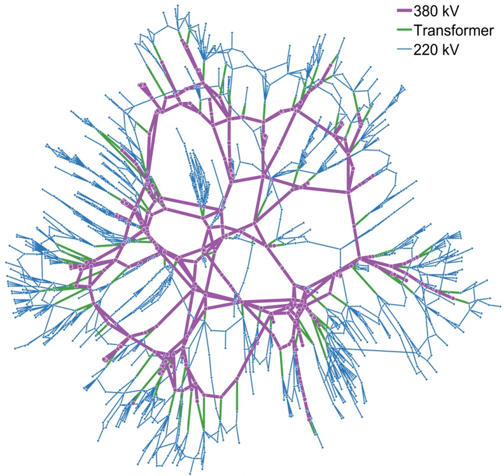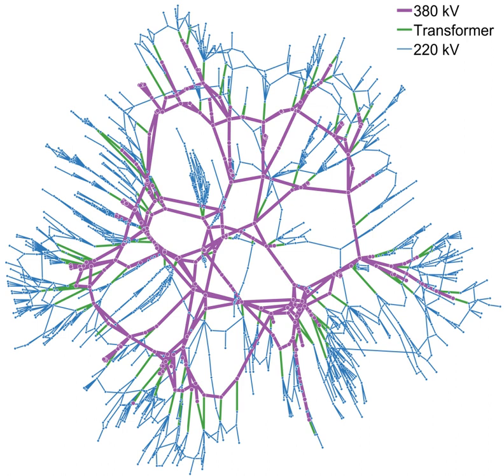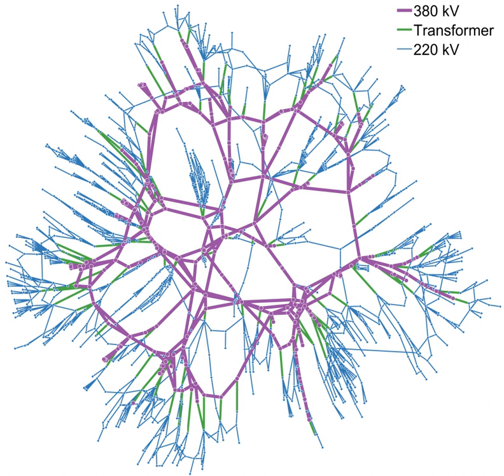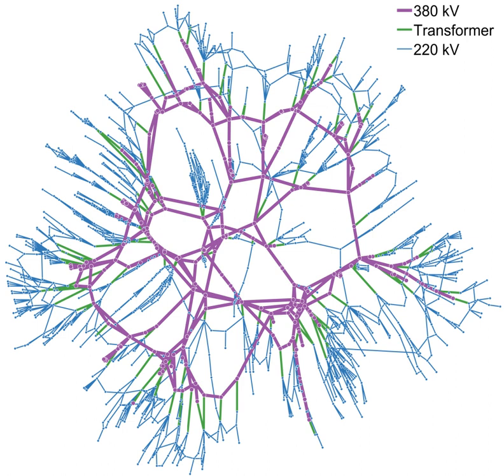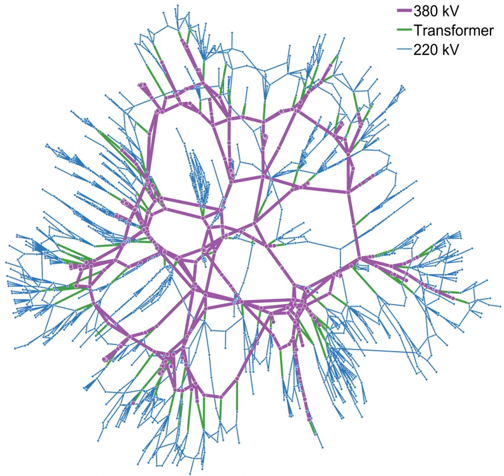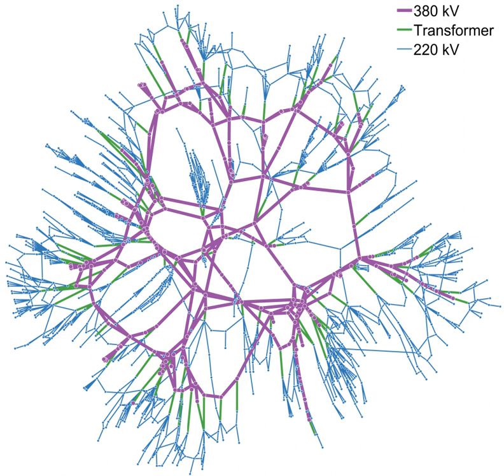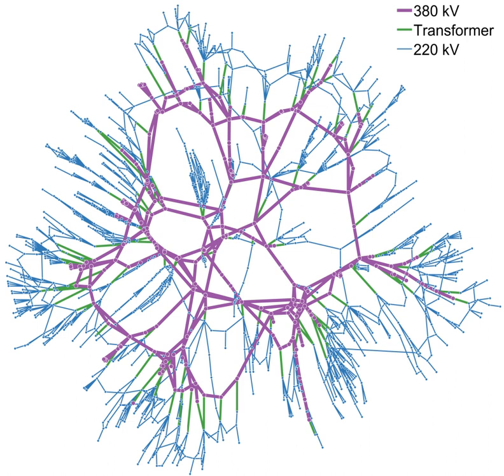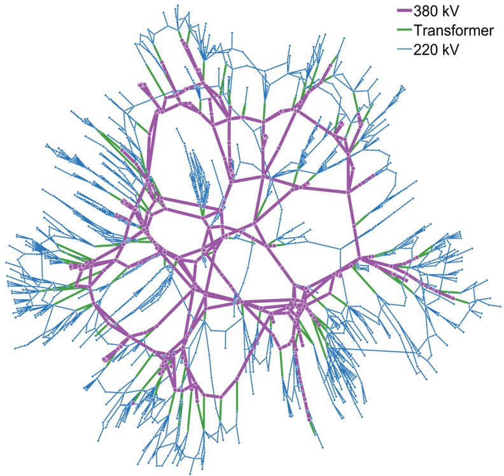Grid (electricity) | Wikipedia audio article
00:02:00 1 History
00:06:32 2 Features
00:06:41 2.1 Voltage
00:07:19 2.2 Topologies
00:09:53 2.3 Synchronous grid
00:11:45 2.4 Frequency
00:14:29 2.5 Interconnectors
00:15:42 3 Size
00:15:51 3.1 Wide area synchronous grid
00:18:23 3.2 Microgrid
00:19:13 3.3 Super grids
00:20:52 4 Trends
00:21:01 4.1 Demand response
00:21:32 4.2 Aging infrastructure
00:23:08 4.3 Modernization
00:25:03 4.4 Distributed generation
00:27:06 4.5 Smart grid
00:30:33 4.6 Grid defection
00:31:24 5 Utilities and Oligopoly
00:32:08 6 See also

- Socrates

SUMMARY
An electrical grid, or electric grid, is an interconnected network for delivering electricity from producers to consumers. It consists of

Generating stations that produce electrical power
high voltage transmission lines that carry power from distant sources to demand centers
Distribution lines that connect individual customers.Power stations may be located near a fuel source, at a dam site (to take advantage of renewable energy sources), and are often located away from heavily populated areas. The electric power which is generated is stepped up to a higher voltage at which it connects to the electric power transmission net.
The bulk power transmission network will move the power long distances, sometimes across international boundaries, until it reaches its wholesale customer (usually the company that owns the local electric power distribution network).
On arrival at a substation, the power will be stepped down from a transmission level voltage to a distribution level voltage. As it exits the substation, it enters the distribution wiring. Finally, upon arrival at the service location, the power is stepped down again from the distribution voltage to the required service voltage(s).
Electrical grids vary in size from covering a single building through national grids which cover whole countries, to transnational grids which can cross continents.
Although electrical grids are wide spread, 1.4 billion people are not connected to an electricity grid.Electrical grids can be prone to malicious intrusion or attack; thus, there is a need for electric grid security. Also as electric grids modernize and introduce computers, cyber threats also start to become a security risk.